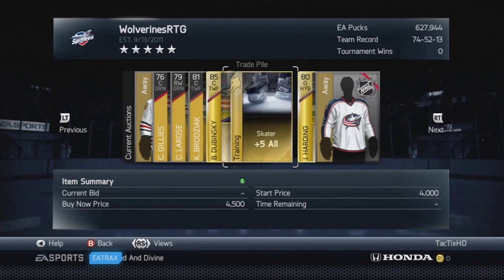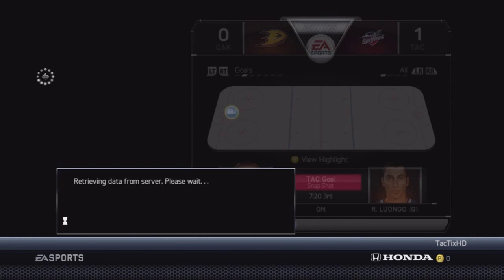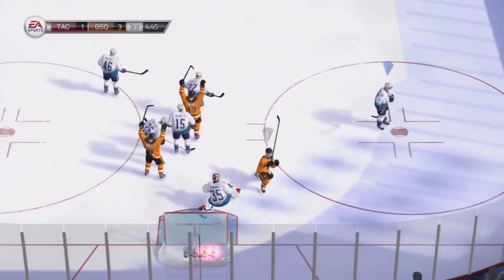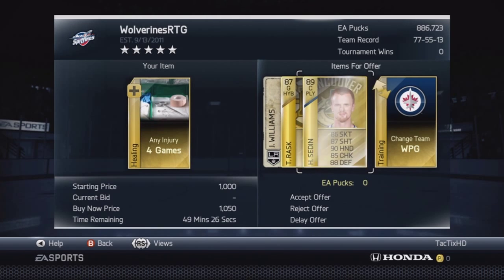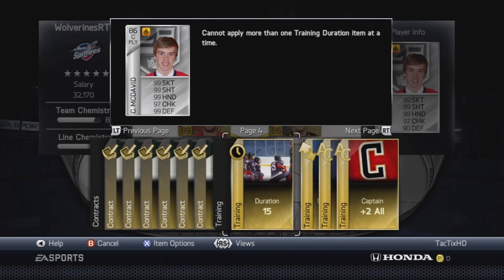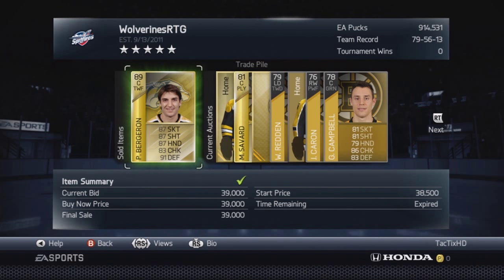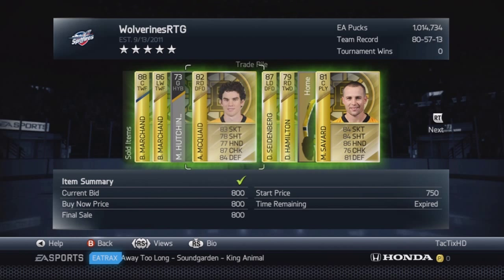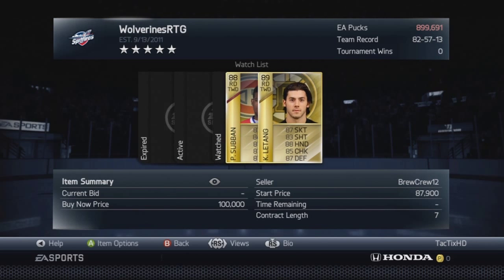NHL 14 HUT | Road To Glory 47 - 1,000,000 Pucks, HUGE Donation, and more! | TacTixHD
Can we get 100 likes? I appreciate all of your support on my videos! I hope you guys enjoyed this NHL 14 Hockey Ultimate Team Road To Glory episode!